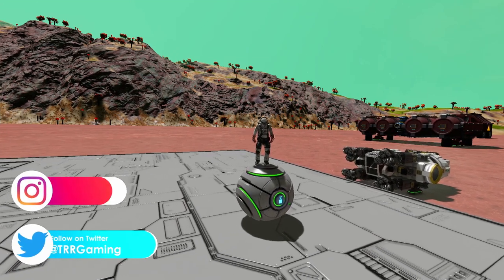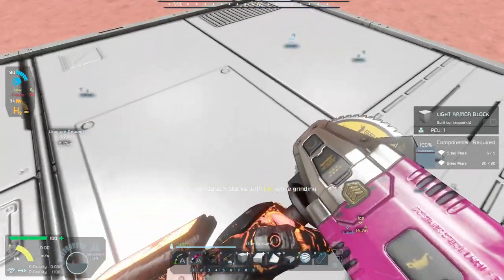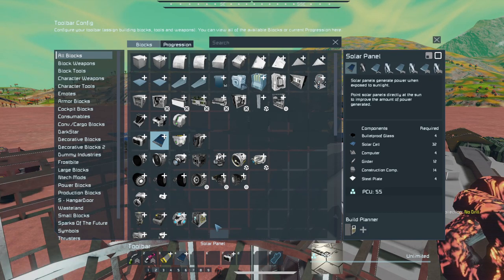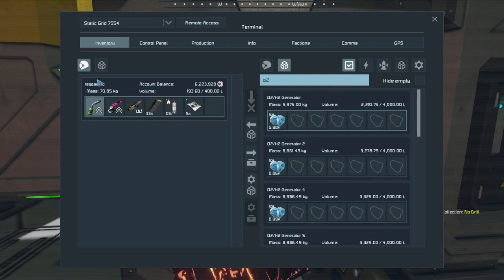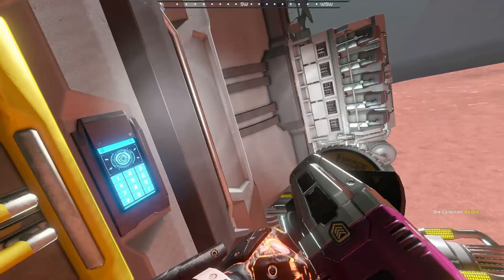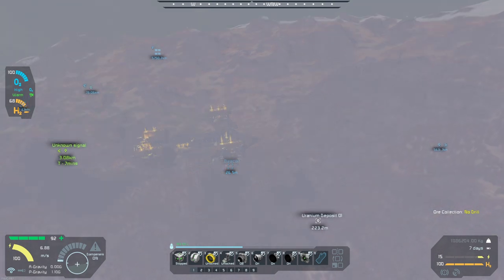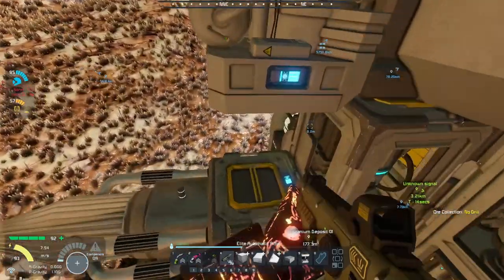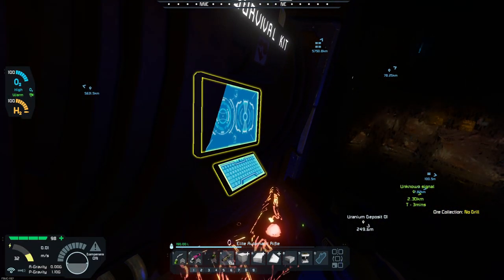Space Engineers Survival Realistic Ep. 42 [Mobile Drill and Fill]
Building a mobile drill and fill rig.

This is a Space Engineers survival game mode, playing with complete realistic settings and a variety of different Mods. The goal for this survival series, is to survive, become rich and to destroy those that try to stop us from that goal.

Space Engineers is used in pursuant to the terms laid out in their video policy, found

Music
▼ CREDITS ▼
CFM Production